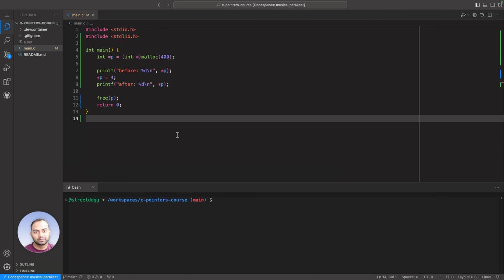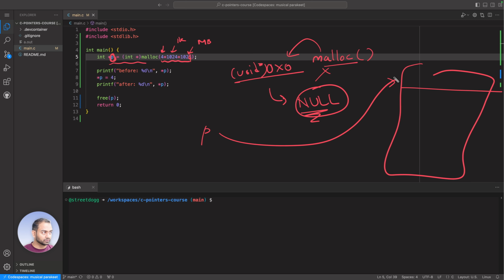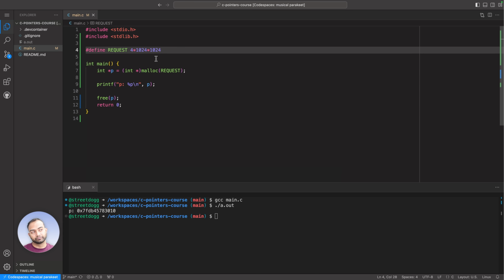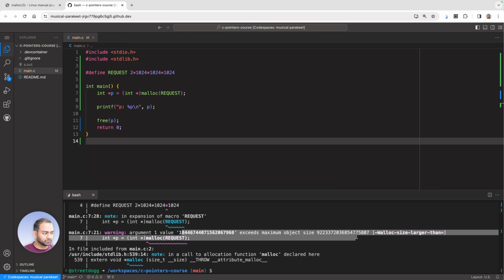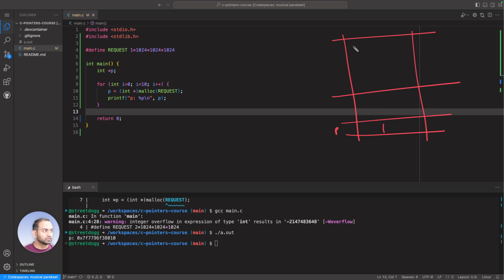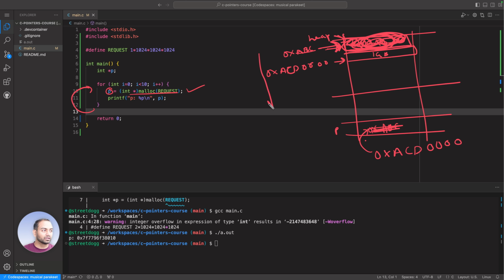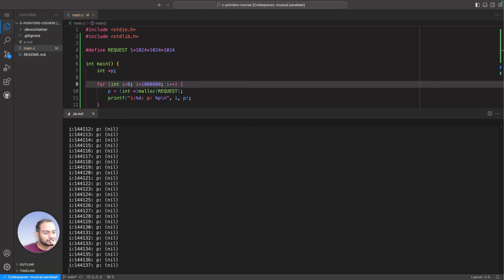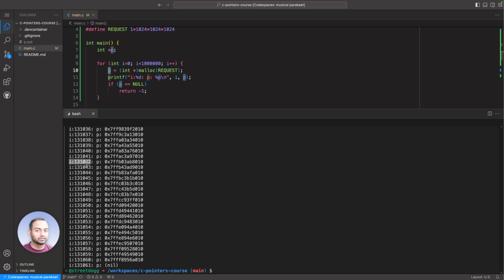S7L2. Allocation failure | Understanding C - Pointers